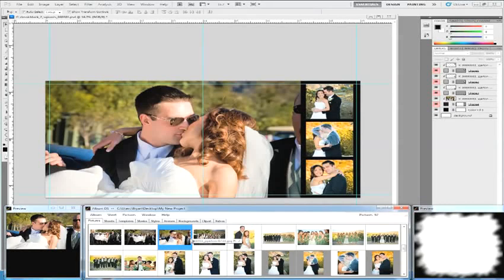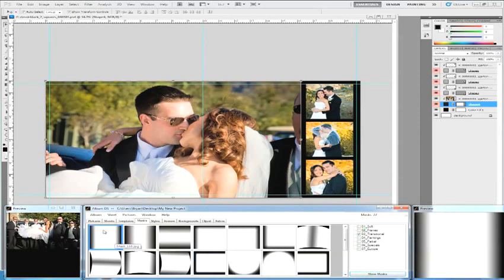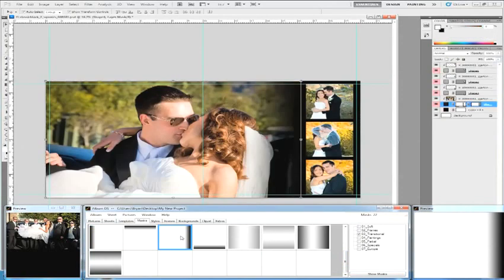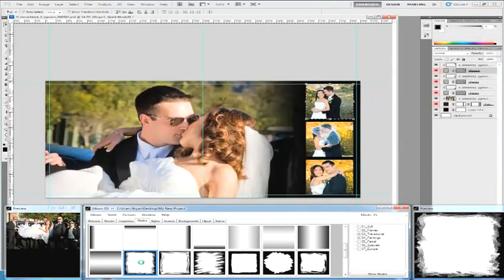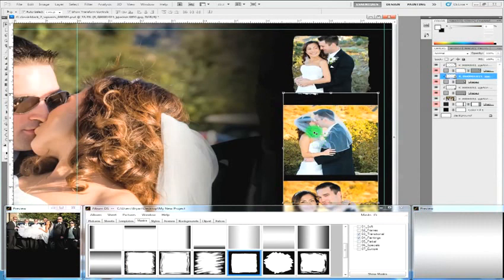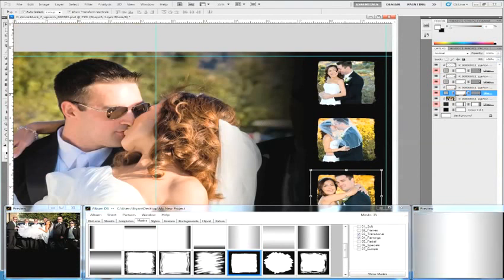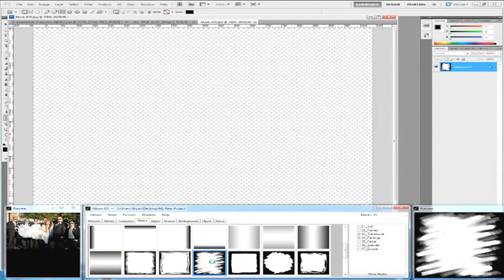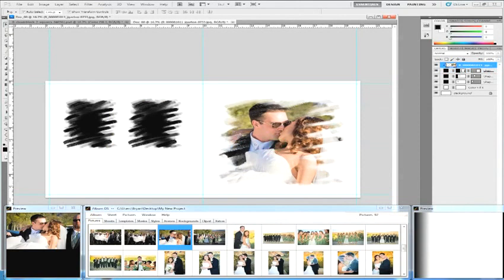Album DS - Masking a picture in your design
Album DS for Photoshop CS to CS5
How to add a mask to your picture using Album DS, adding masks is very easy and will enhance your design. Masks are modifiable in Photoshop.
English